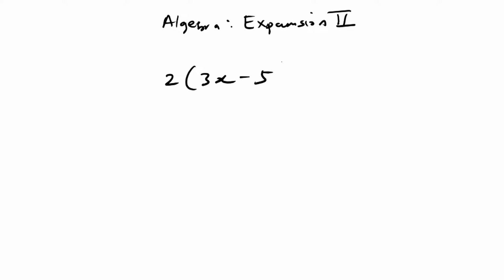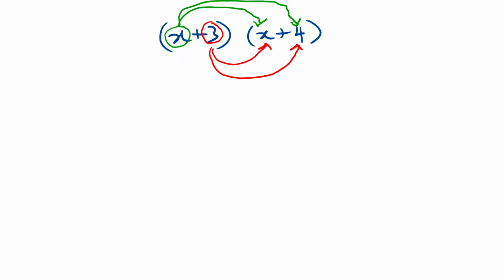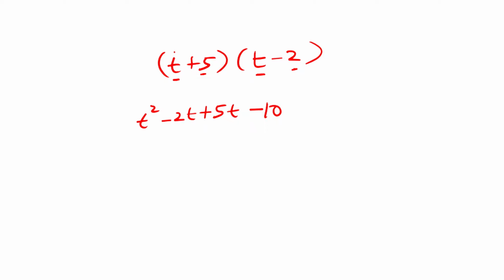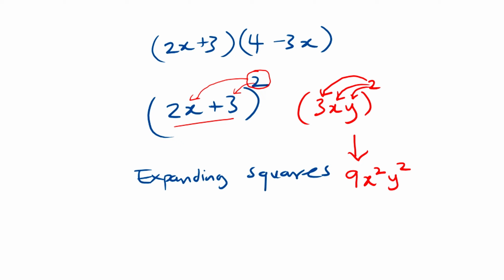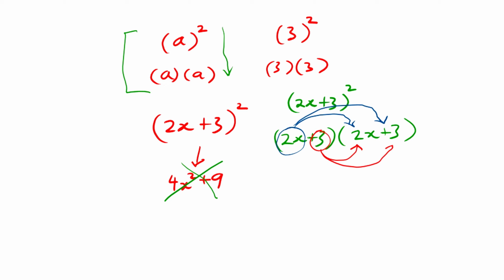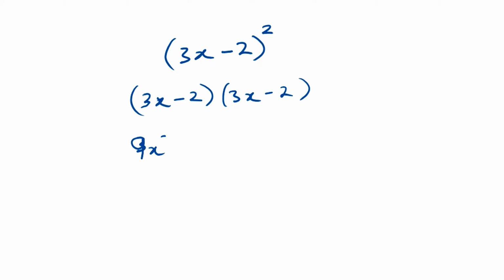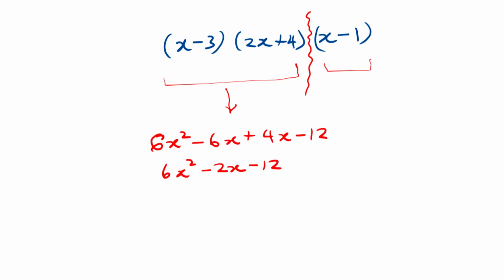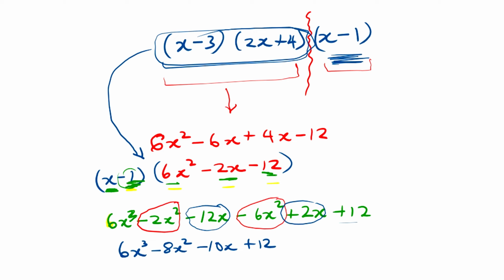Algebra: Expansion PART 2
This video focuses on the multiplication of binomials, specifically how to use the distributive property to find the product. We'll demonstrate how to multiply binomials and simplify expressions. This video will also cover multiplying polynomials.